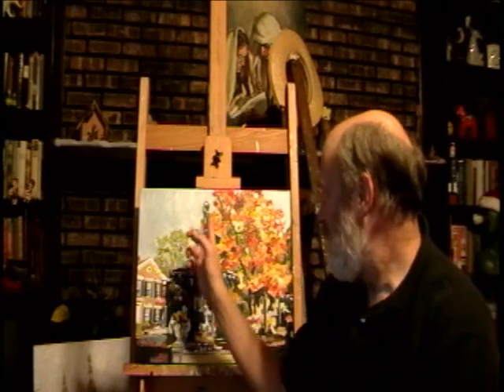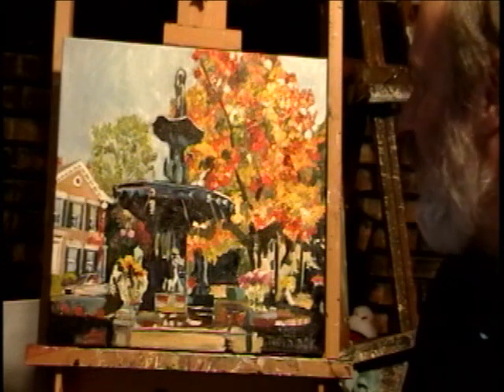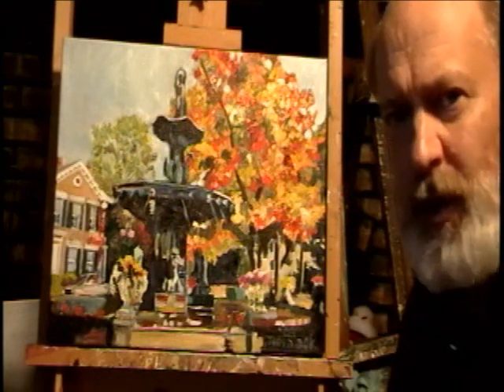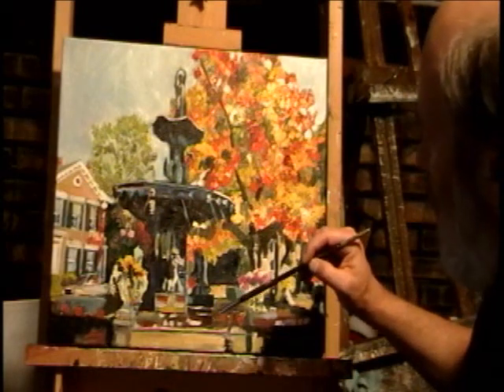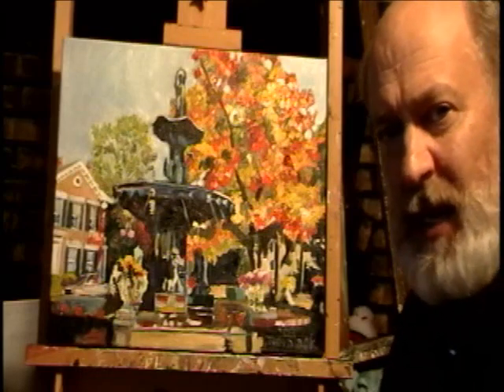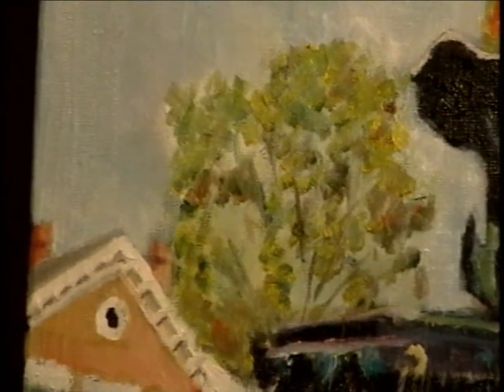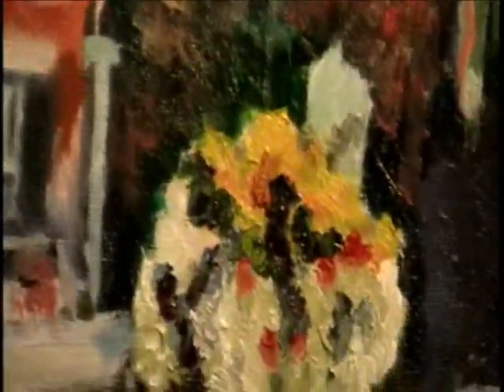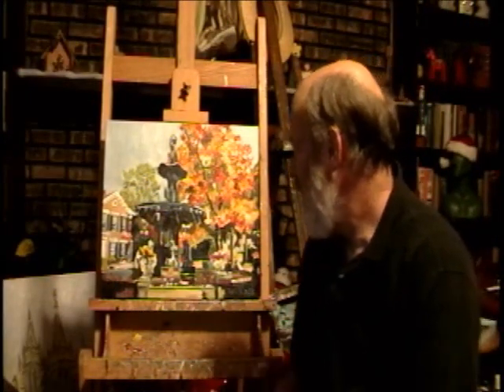The Fountain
Tom Slack discusses his painting of the fountain in downtown Madison, Indiana.